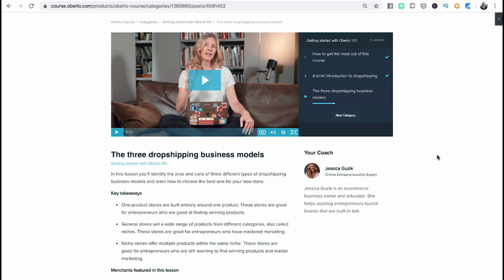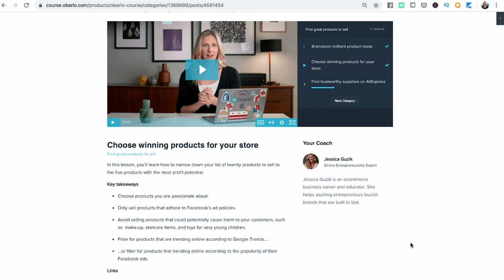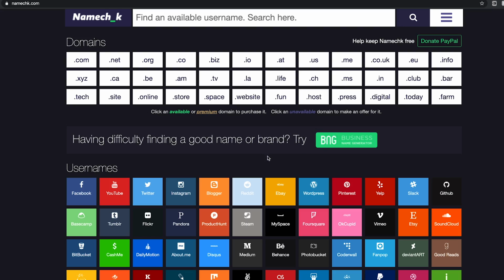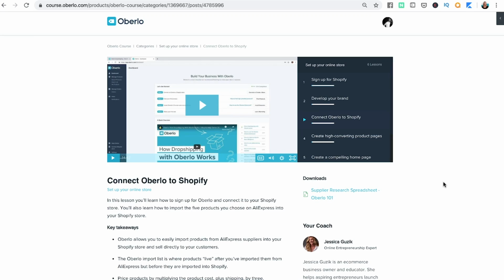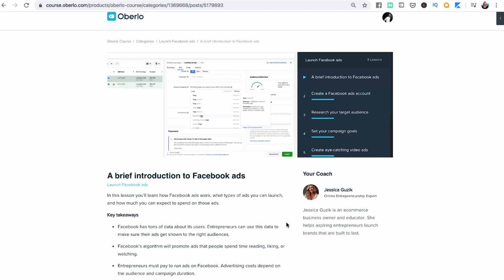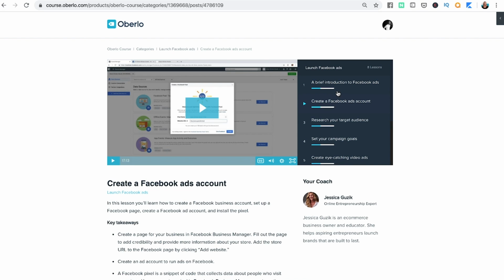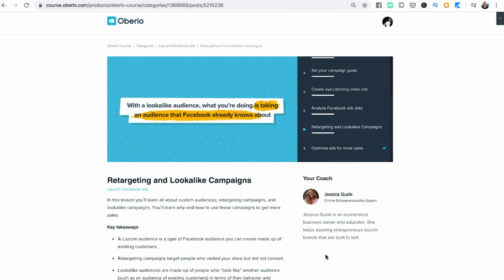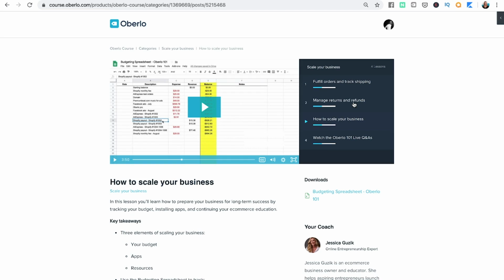Dropshipping as a business at a glance